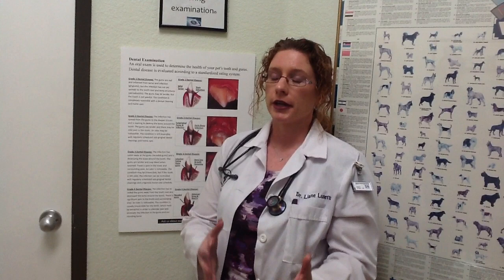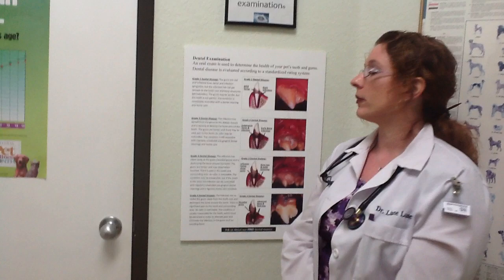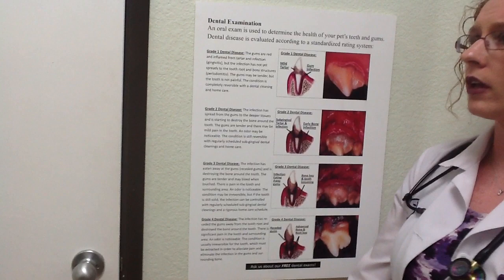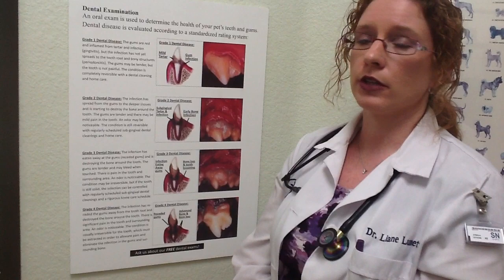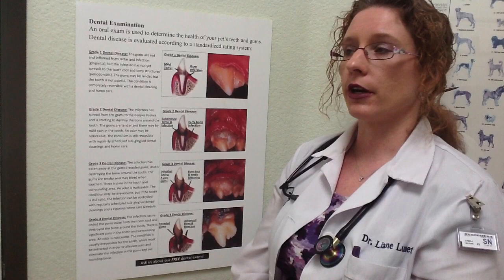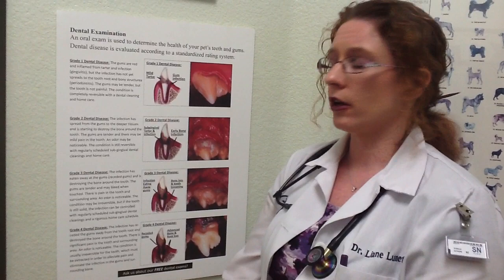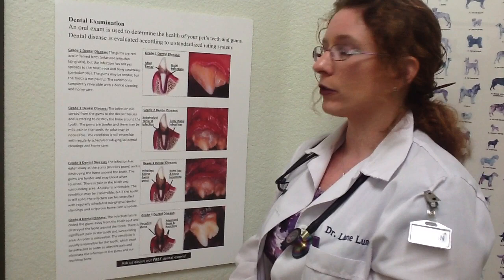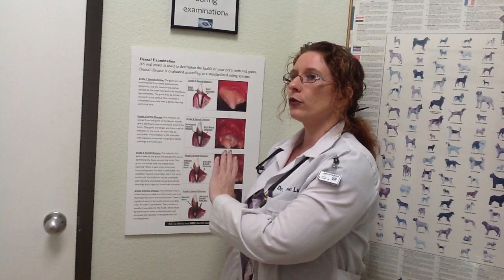Ina Road Animal Hospital Dental Blog February 2013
Dr. Liane Lunetta discusses dental disease in dogs and cats. She describes what dental disease is and what can be done to treat and prevent dental disease.